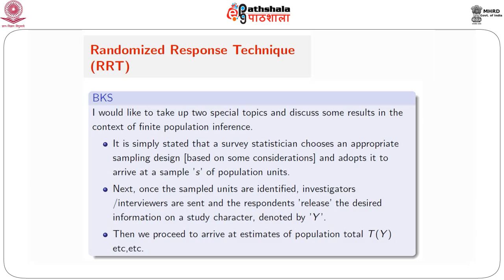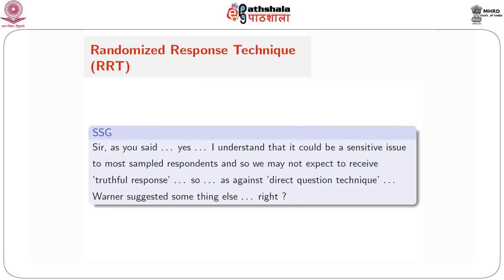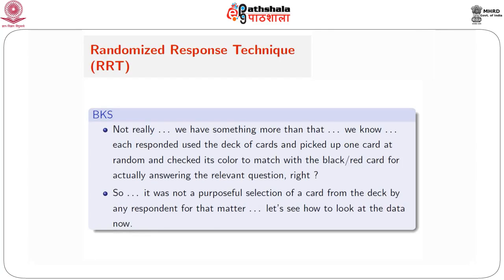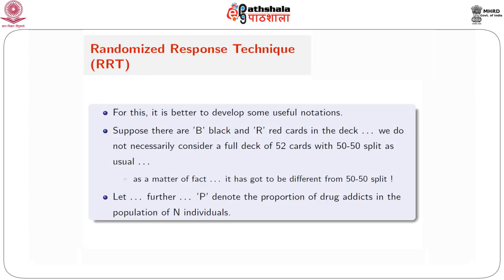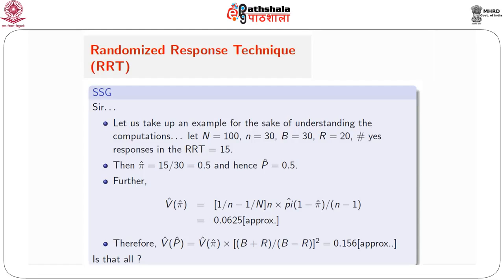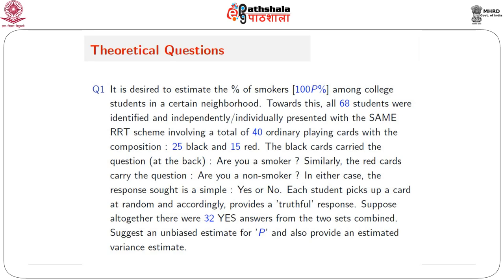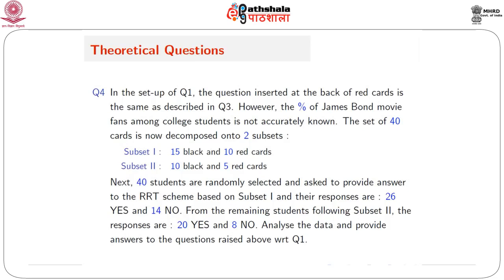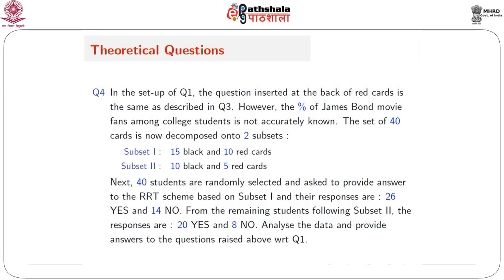Unequal probability sampling V M-32.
Subject: Statistics
Courses: Design of experiments and sample surveys P-03.